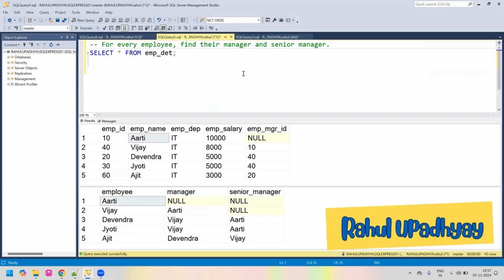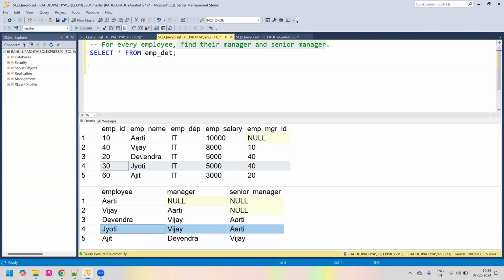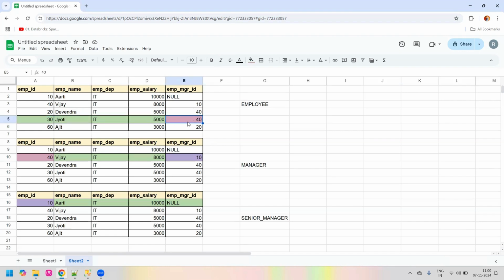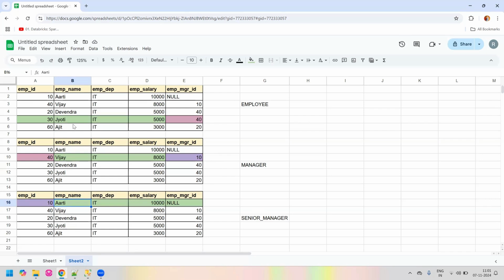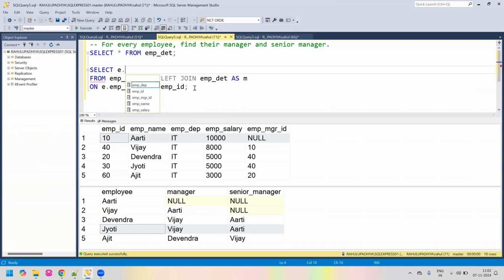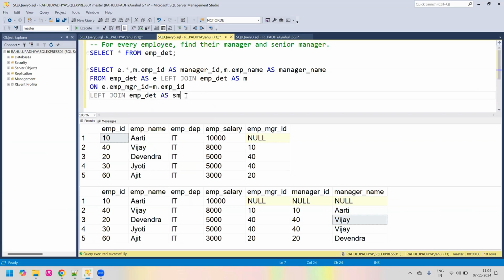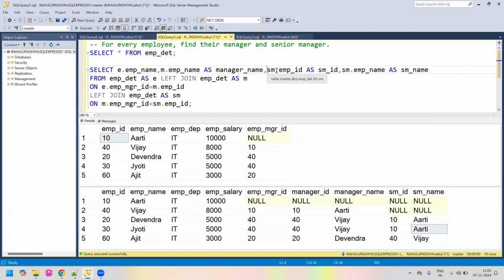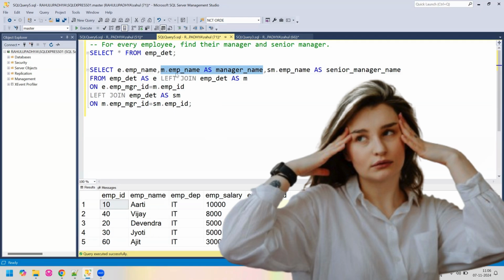Find Manager and Senior Manager for Employees Using SQL | SQL Self Join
In this SQL problem-solving session, we tackle a hierarchical employee-manager structure and find each employee’s manager and senior manager using self-joins. This is a crucial concept in handling organizational hierarchy in databases.

This video is ideal for SQL learners, data engineers, and professionals working with hierarchical data in relational databases.

📌 Topics Covered:
✔ Understanding hierarchical relationships in SQL
✔ Using LEFT JOIN for self-referencing tables
✔ Querying employee-manager structures

📌 Table creation & insertion script:
CREATE TABLE emp_det(
    emp_id INT,
    emp_name VARCHAR(100),
    emp_dep VARCHAR(100),
    emp_salary INT,
    emp_mgr_id INT

INSERT INTO emp_det(emp_id, emp_name, emp_dep, emp_salary, emp_mgr_id) VALUES
(10, 'Aarti', 'IT', 5000, NULL),
(40, 'Vijay', 'IT', 5000, 10),
(20, 'Devendra', 'IT', 5000, 40),
(30, 'Jyoti', 'IT', 5000, 40),
(60, 'Ajit', 'IT', 5000, 20);

🚀 Learn how to retrieve hierarchical data efficiently in SQL!